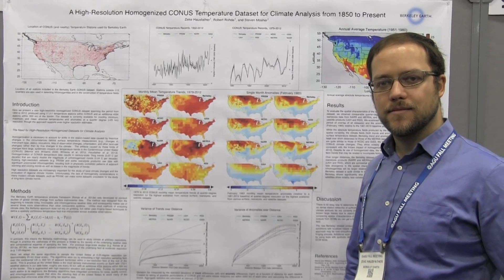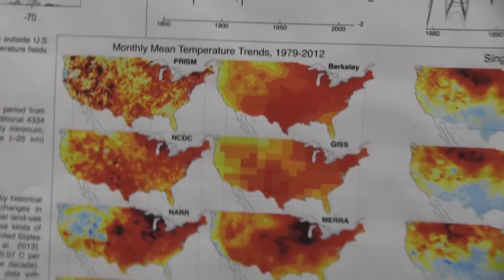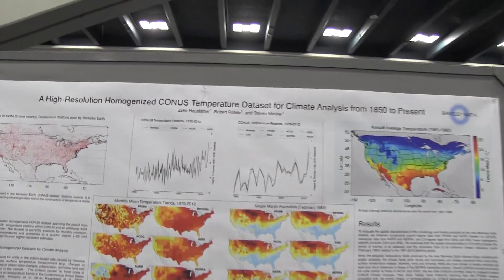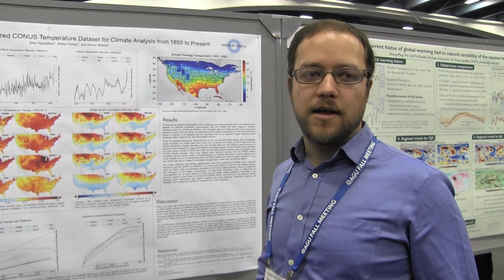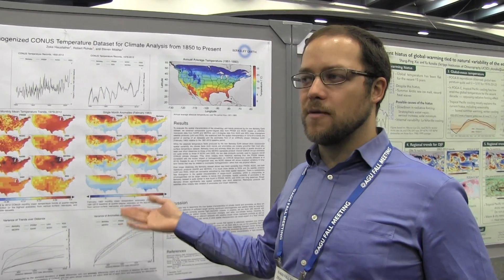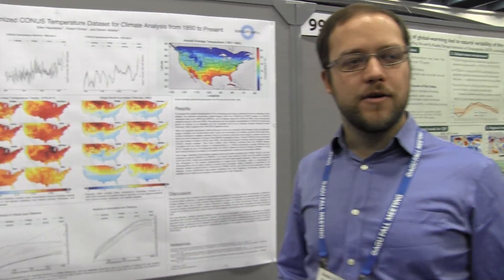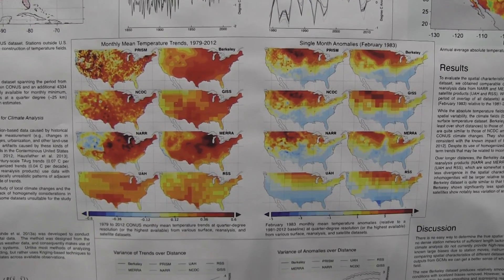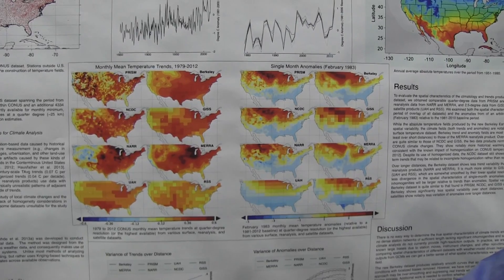Zeke Hausfather on the new BEST dataset via WUWT-TV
This poster presentation at AGU Fall Meeting, December 2013 is by Zeke Hausfather, Robert Rhode, and Steven Mosher. Zeke explains the BEST project and this new dataset.